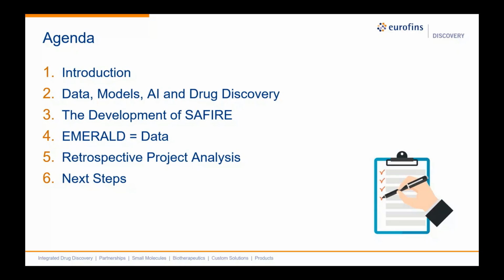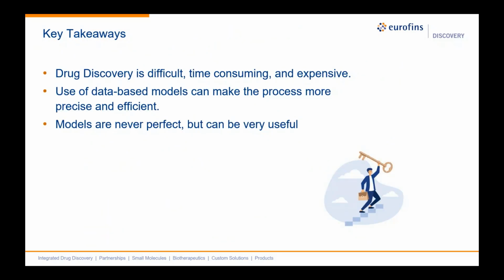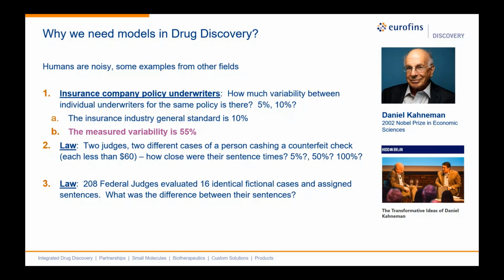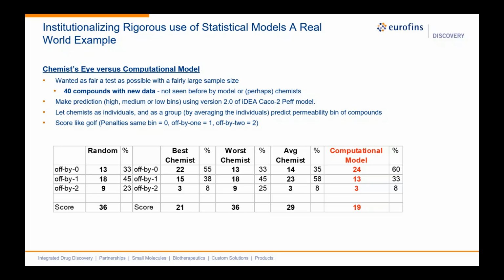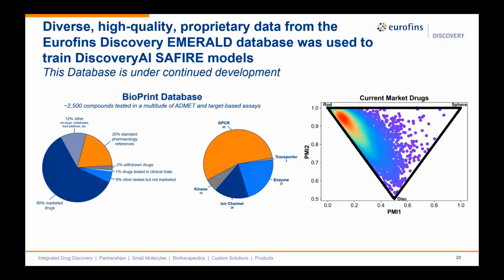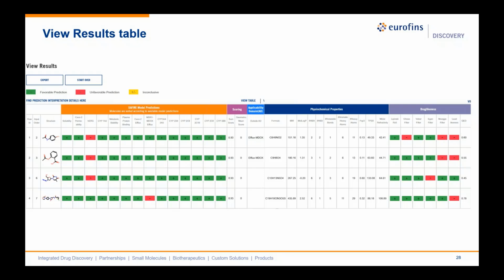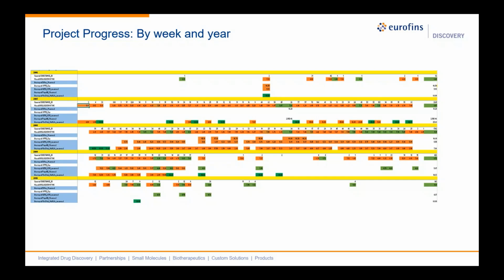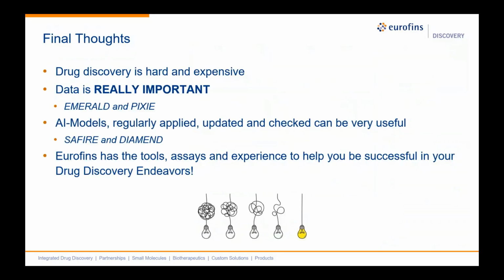SAFIRE: AI Predicted ADME for Drug Discovery: Leveraging BioPrint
Dr. Sage will discuss the integration of AI/ML approaches into the drug discovery process from Hit ID through Lead Optimization.   Specific applications of AI-based ADME model development approaches used in the development of SAFIRE will be discussed.  Case studies illustrating the appropriate interpretation of the performance of general models of ADME properties as well as approaches for building models specific to the chemical space being explored in a drug discovery project will be presented.